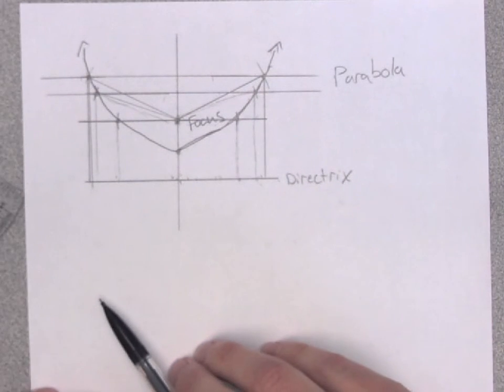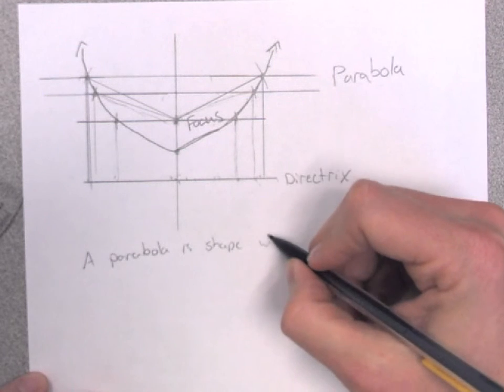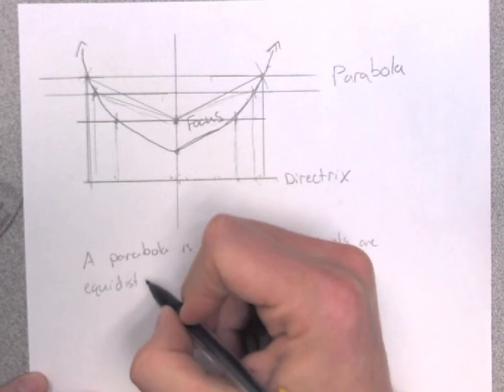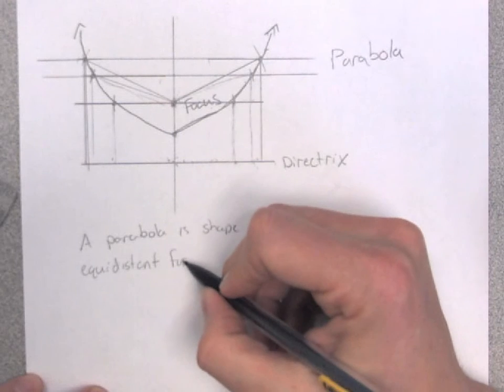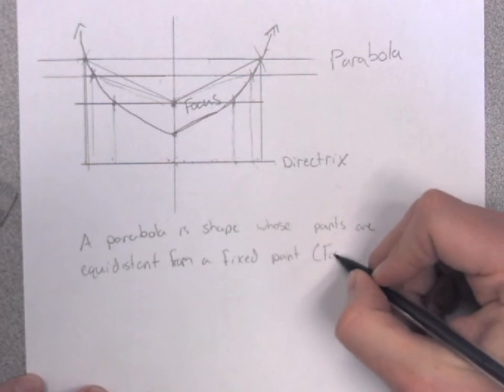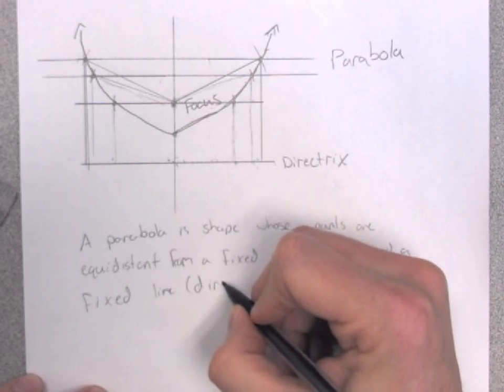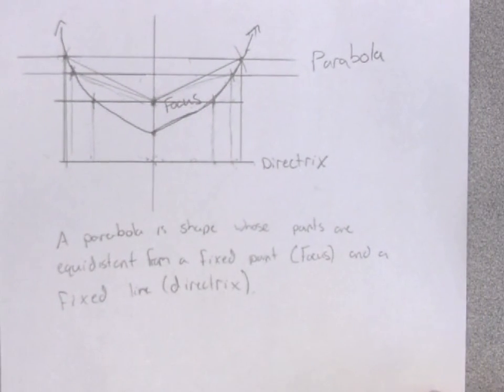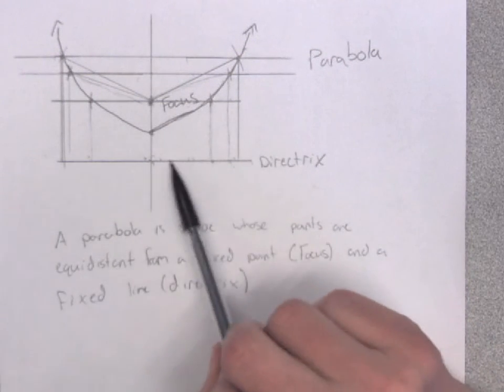Conic Compass Construction